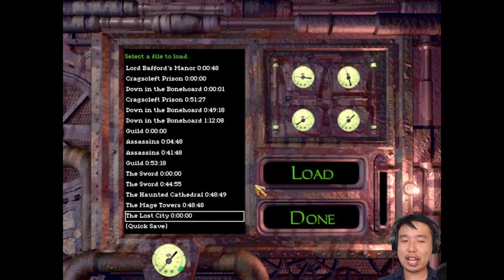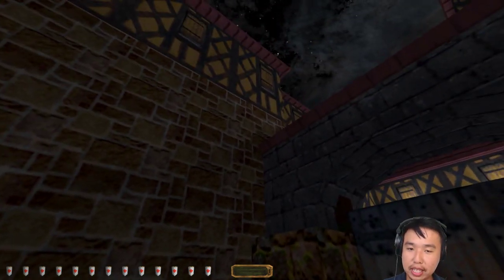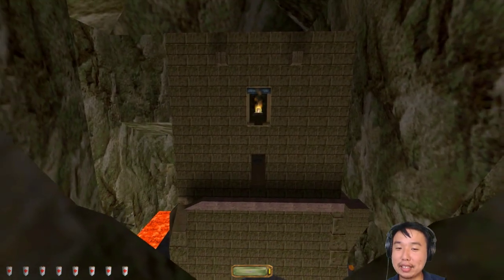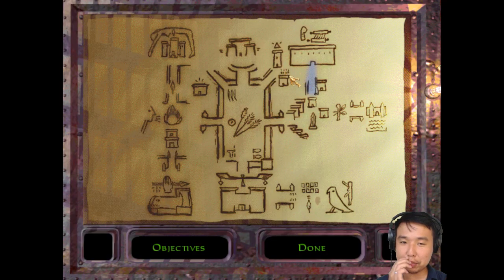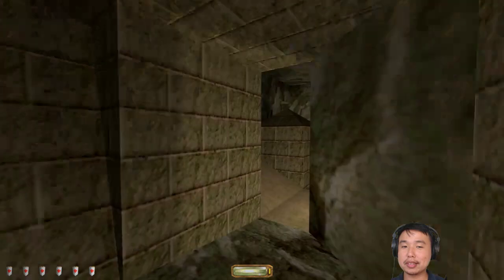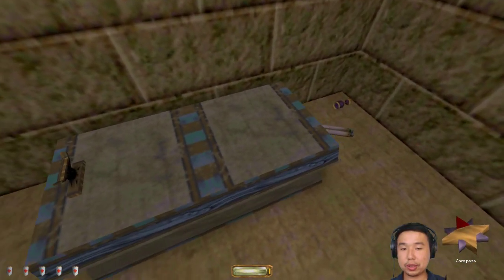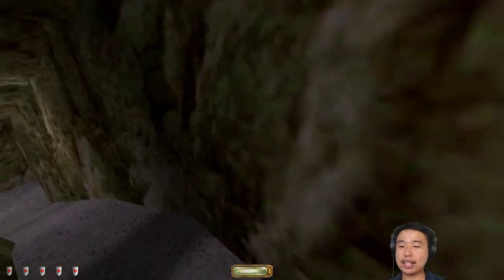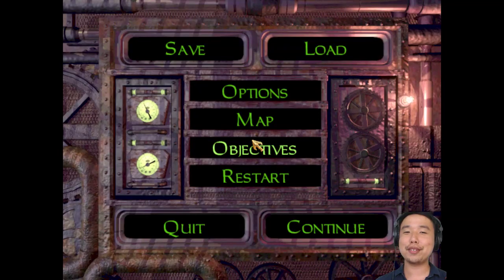Level With Me: level design in Thief 1 (1998), chapter 9A (Lost City)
playthrough of Thief 1: The Dark Project (1999 Gold remaster with v1.25 NewDark engine patch), covers first half of The Lost City mission (library, residence, market) -- Watch live